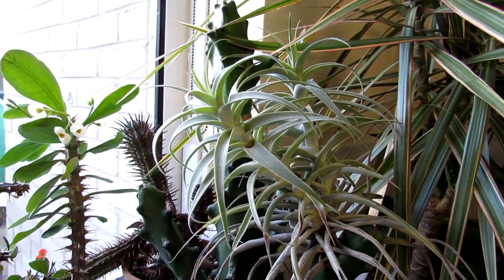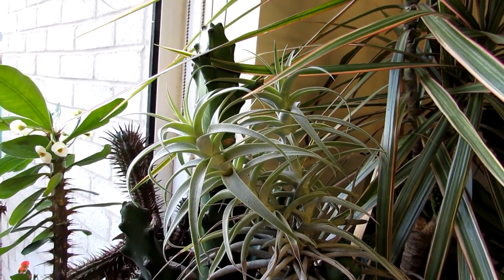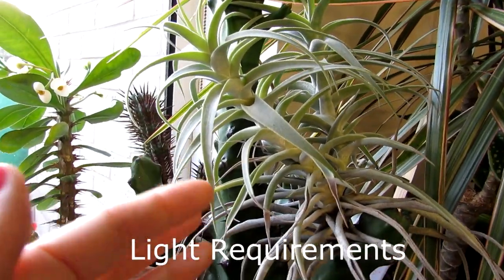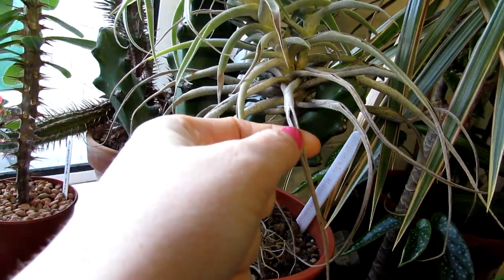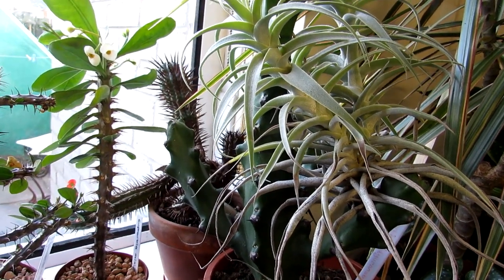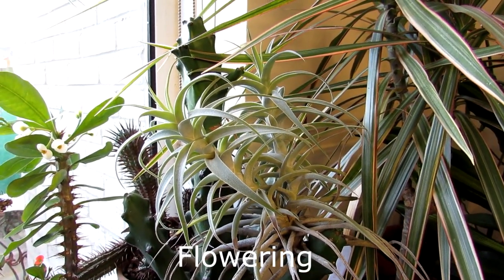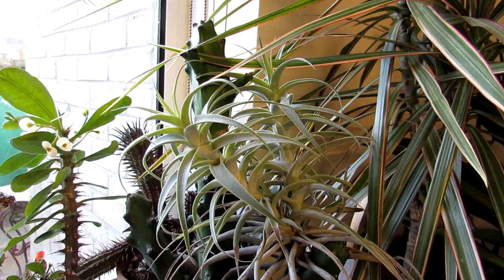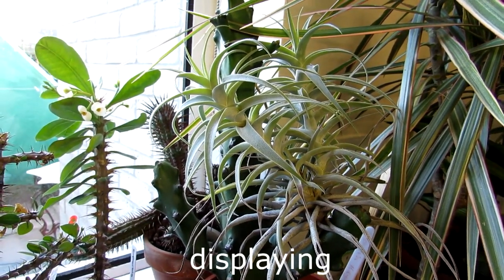How to Care for Tillandsia Cacticola - The Air Plant that grows on Cactus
All about Tillandsia Cacticola, the Air Plant that loves to grow on Cacti.